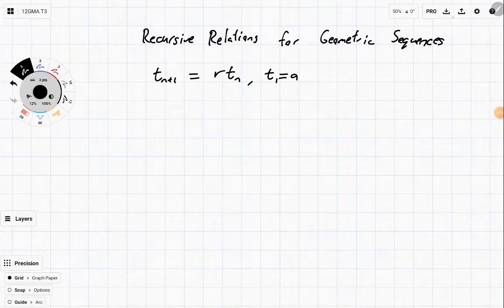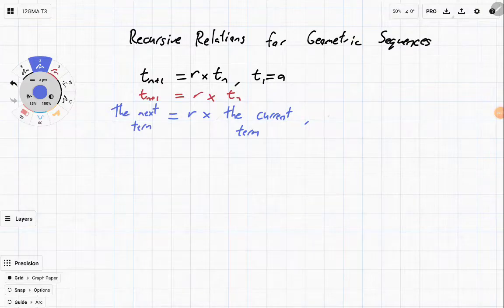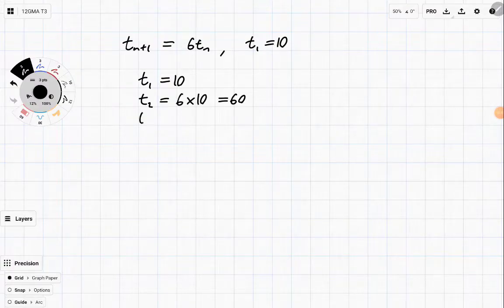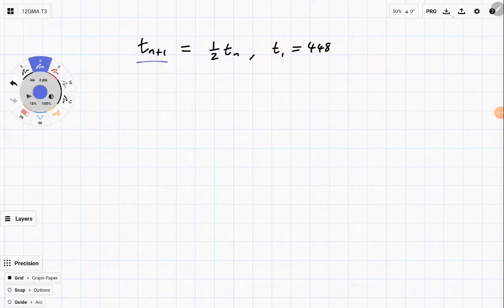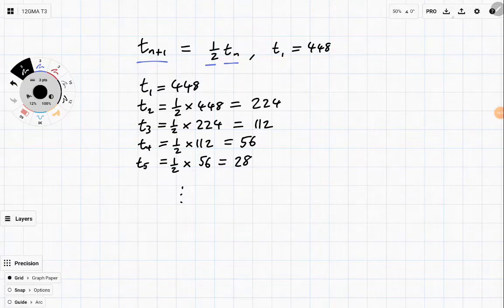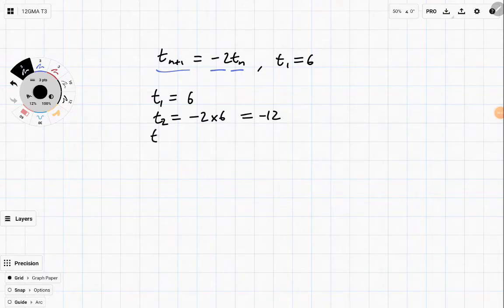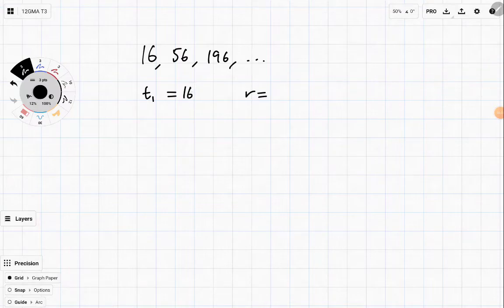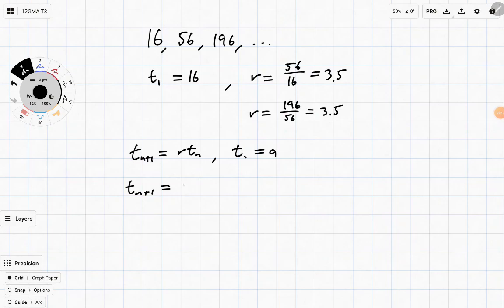Recursive Relations for Geometric Sequences